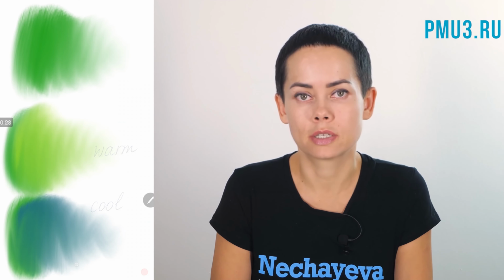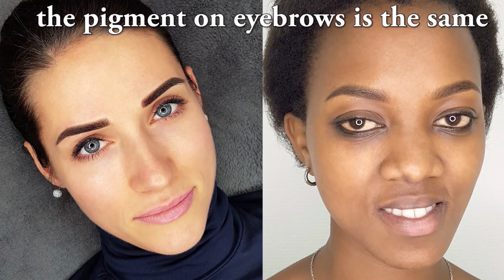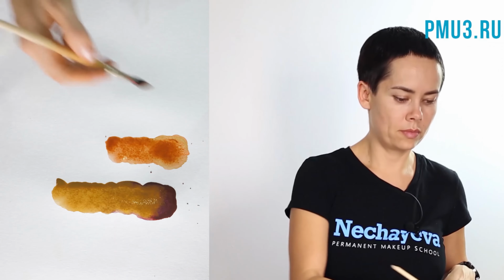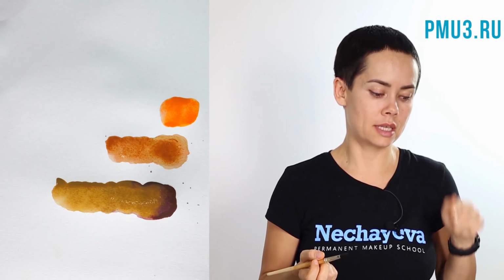PMU Color Theory: Stop Making Mistakes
Unlock the secrets of predictable healed results in Permanent Makeup.

Are you tired of dealing with unpredictable color shifts, unwanted gray/blue undertones, or struggling to choose the right pigment for your clients? In this full-version masterclass, we dive deep into the science of PMU Coloristics to help you achieve flawless, long-lasting results every single time.

In this video, you will learn:

The Foundations of Color Theory: Understanding primary, secondary, and tertiary colors in the context of tattooing.

Pigment Selection: How to identify the correct base (warm vs. cool) for different skin types and Fitzpatrick scales.

The Science of Correctors: When and how to use color correctors for purple, green, orange, or pink brows without causing further damage.

Skin Physics & Depth: How skin depth and the Tyndall effect impact how colors heal over time.

Practical Tips: How to test pigment bases, document your cases, and analyze healed results to grow as a professional artist.

Stop guessing and start mastering the chemistry behind your craft. Whether you are a beginner or an experienced artist, this guide will provide the framework you need to improve your daily practice.

Timestamp guide:
00:00 - Introduction to Coloristics
02:30 - Color Theory Basics
10:45 - How to Use PMU Correctors
20:15 - Understanding Skin Anatomy & Undertones
30:50 - The Tyndall Effect & Healing Results
40:10 - Testing Pigments & Best Practices